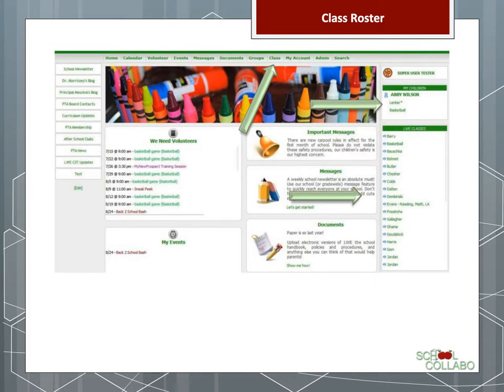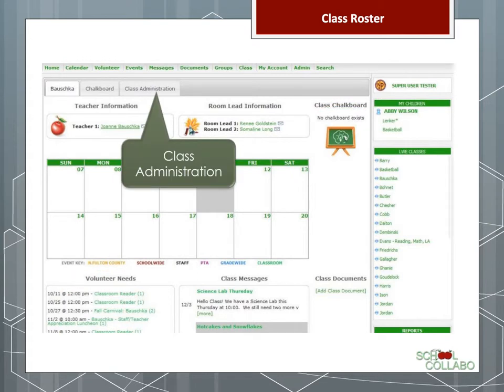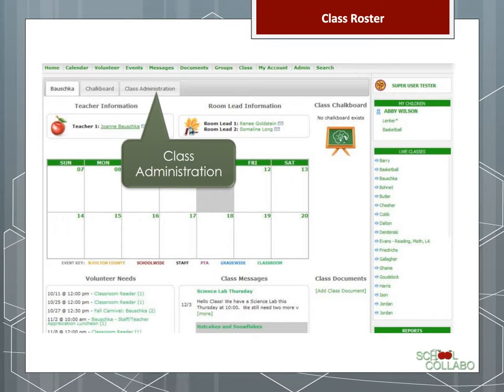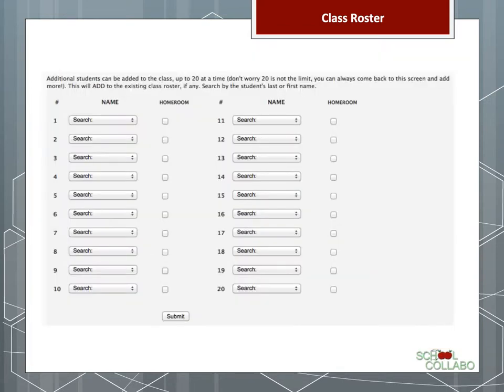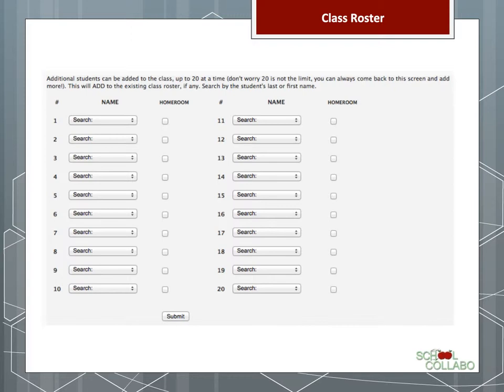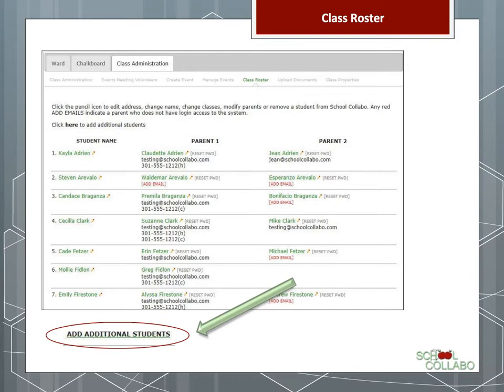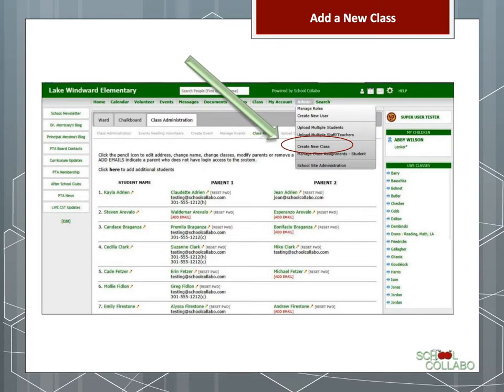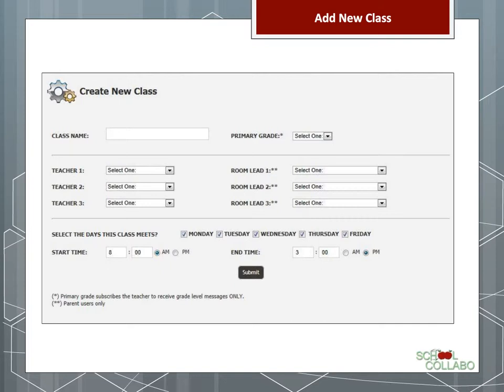TRAINING - Classroom Module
How to set up your classroom
How to add a new class
How to add students to your class roster